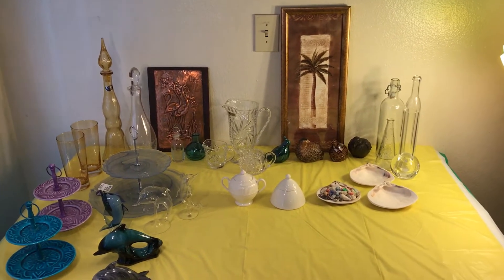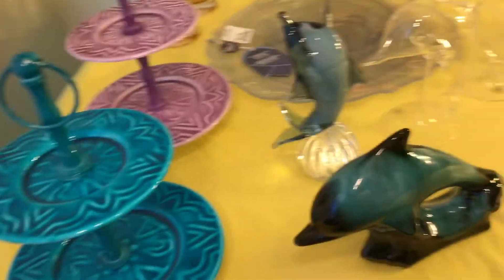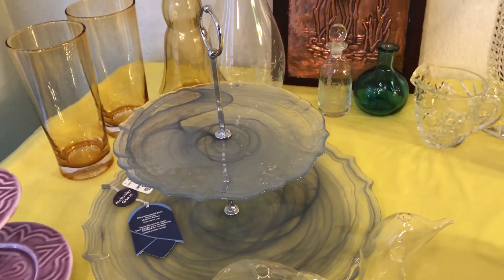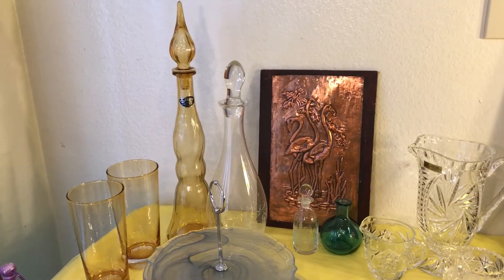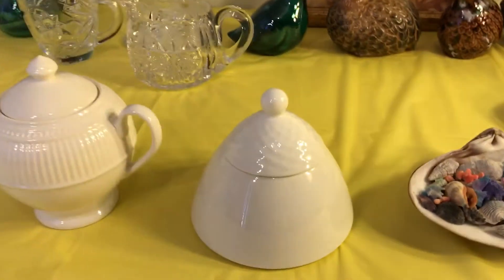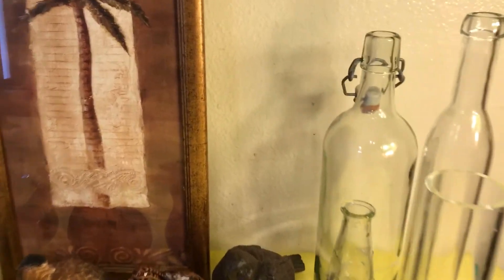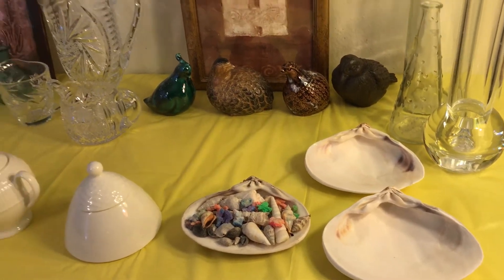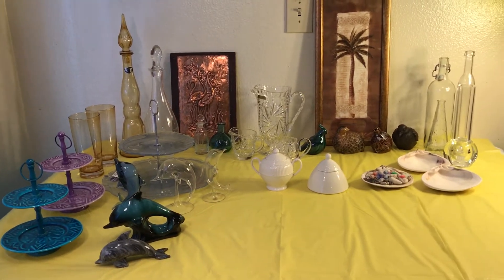Crazy Cheap Collectables Part 2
Tea Party Collectables